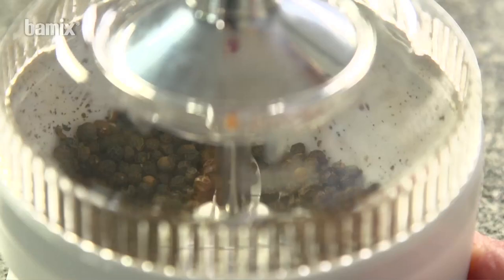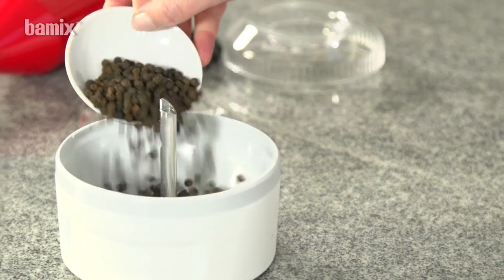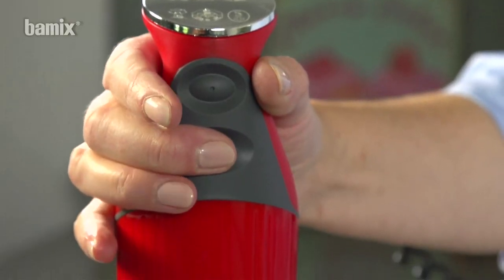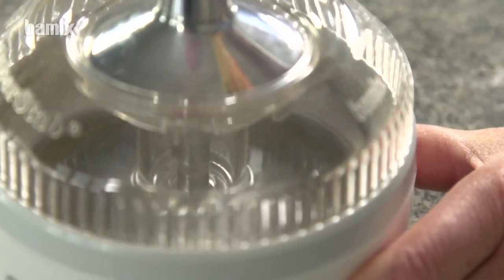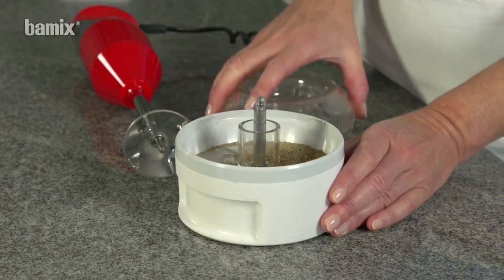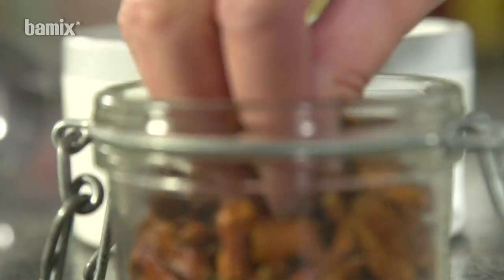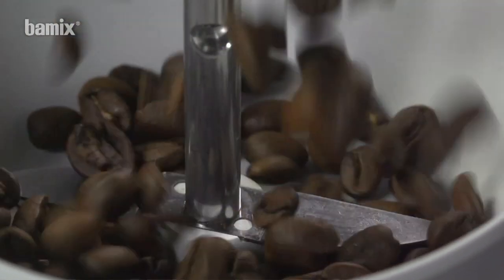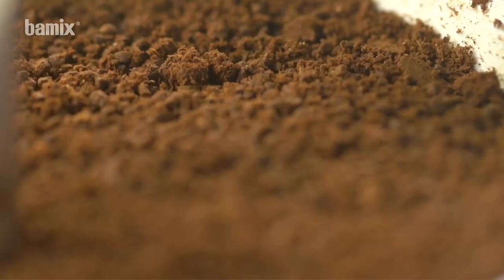bamix® – the processor®